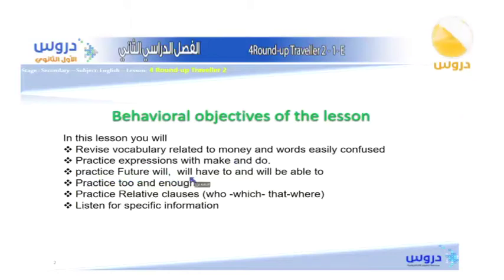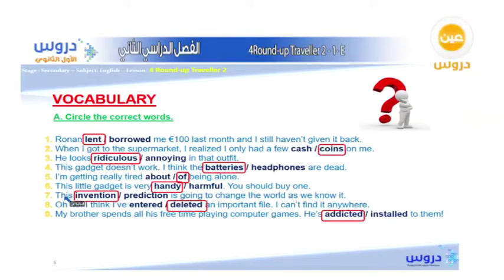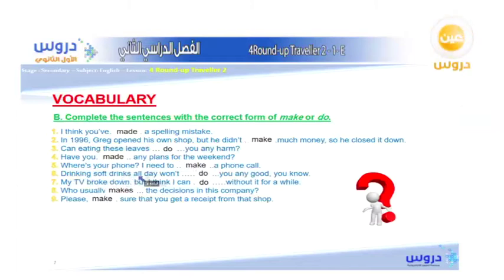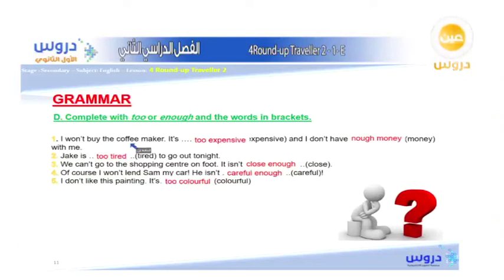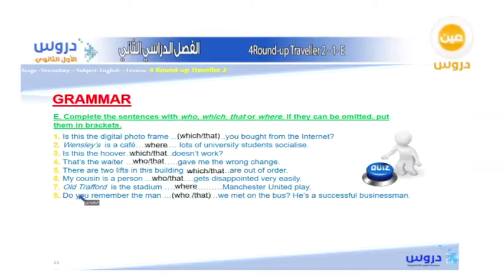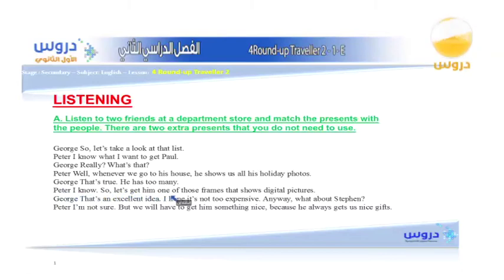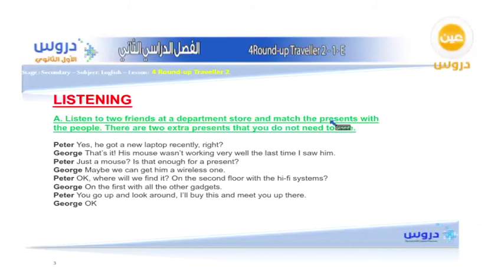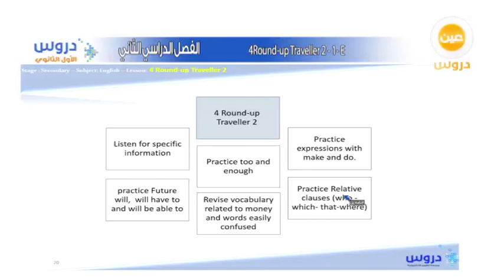الأول الثانوي | الفصل الدراسي الثاني | انجليزي | 4round-up traveller 2